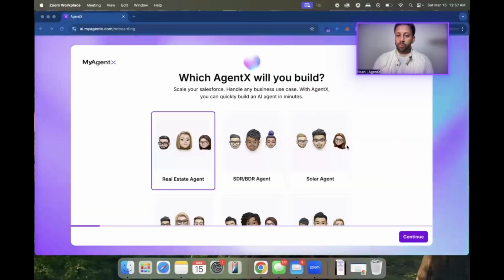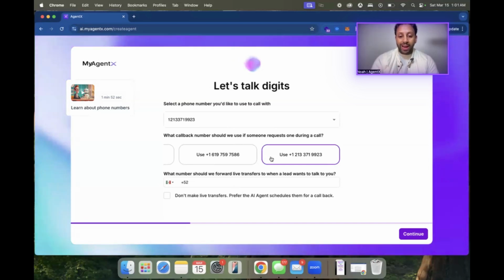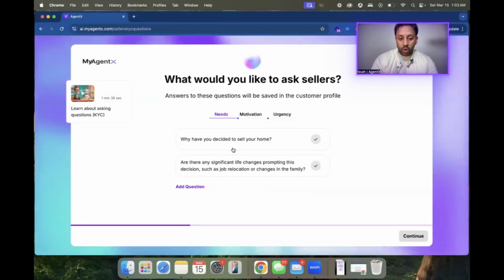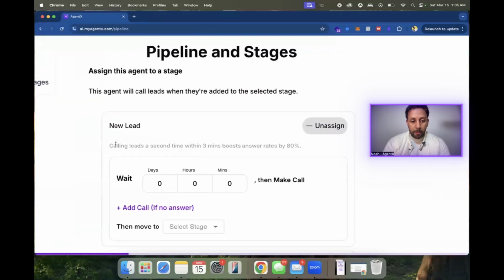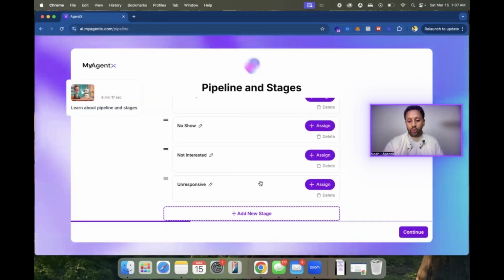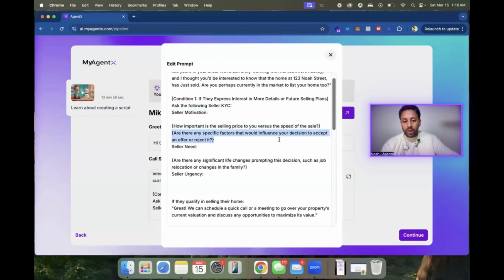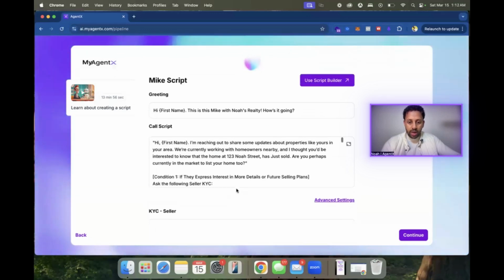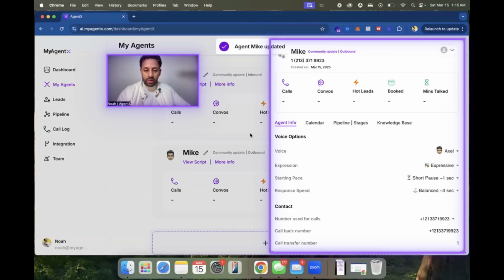How I built a real estate AI agent that secures 2-3 listings in 10 mins!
In this video, I break down how I built a powerful AI agent using AgentX that helped me secure 2-3 real estate listings without spending hours on cold calls. From understanding market pain points to implementing smart follow-ups, this AI agent handled it all — and the results speak for themselves.

💡 What You’ll Learn:

How AI can automate lead generation and follow-ups

Steps to build and customize an AI sales agent

Real-life examples of how AI engages leads and books appointments

Tips to maximize your AI’s performance for more listings

Whether you're a real estate agent looking to scale your business or simply curious about the future of AI in sales, this video will give you a behind-the-scenes look at what’s possible with AI-powered automation.

👉 Ready to try AI for your own business? Get started with AgentX and claim your free 30 minutes of AI talk time